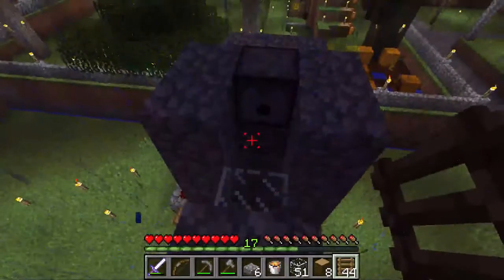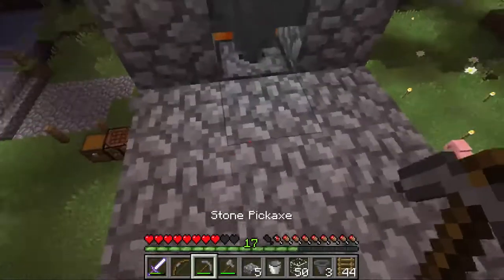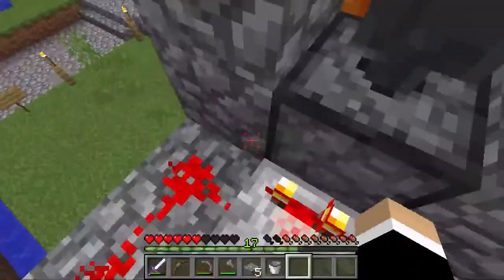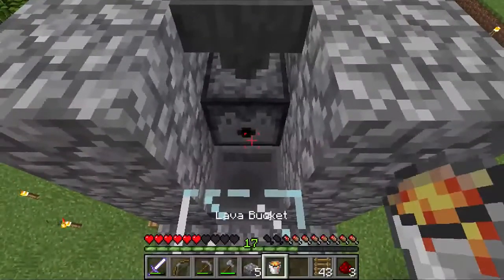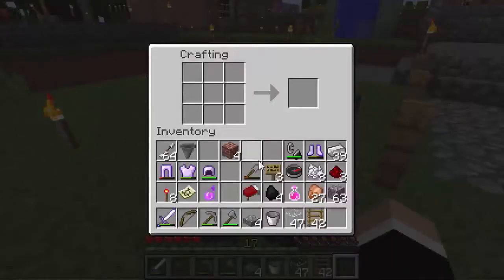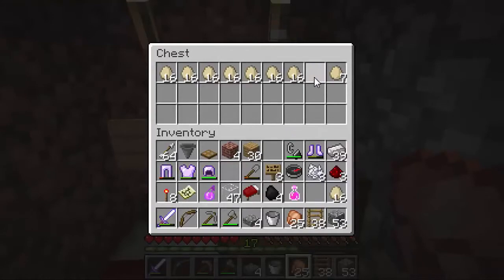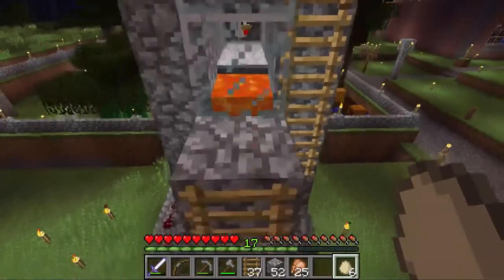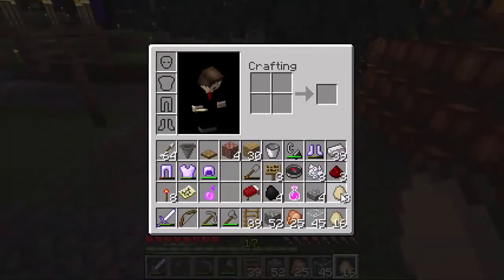Let's Play Minecraft! Episode 2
Part 2 of five from the livestream. Continuing on from the last episode we finish off building the chicken factory. Well, eventually, and with lots of scratching of heads and replacing blocks! Apologies again for the poor video and audio quality of this livestream-based episode.

To vote for this week's livestream (Weds, 7:30PM GMT) please go . Don't forget to vote even if you don't watch the livestream, it will be put up on Youtube too!